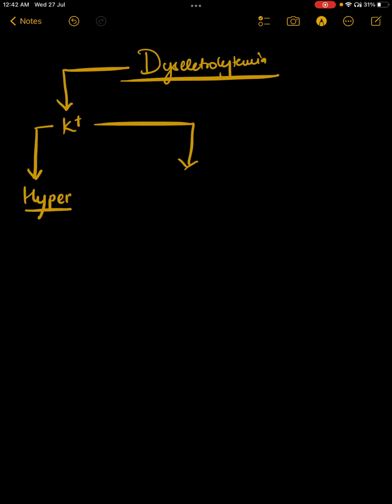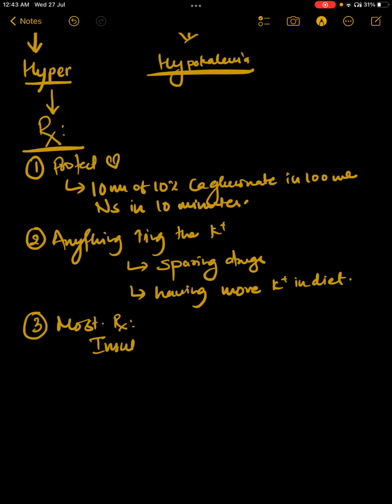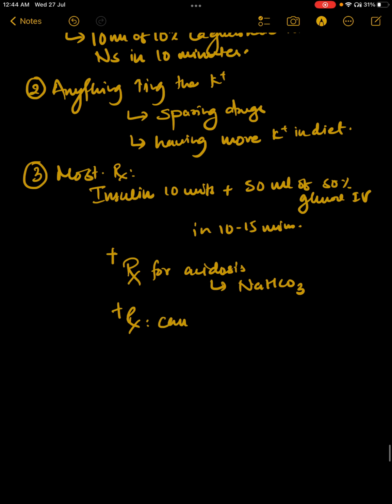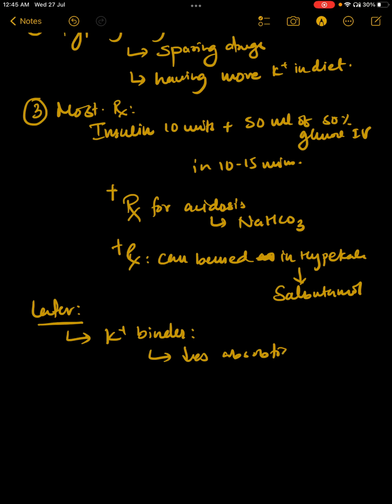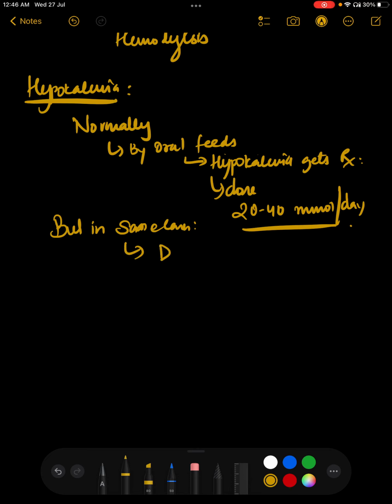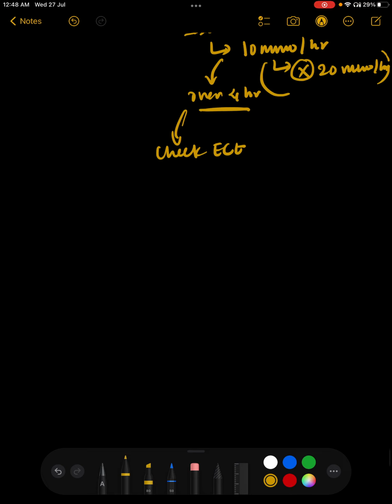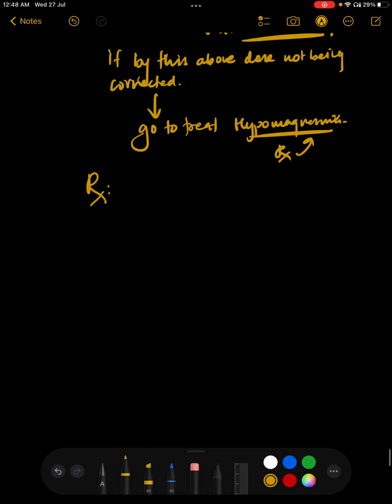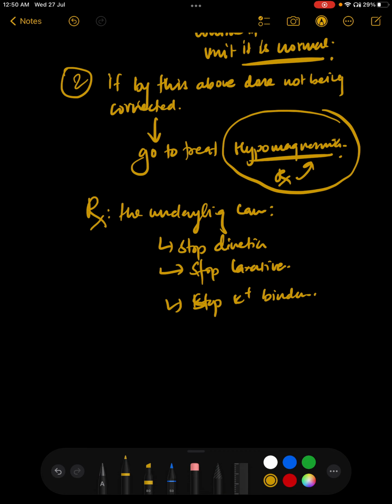Hyperkalemia and hypokalemia treatment